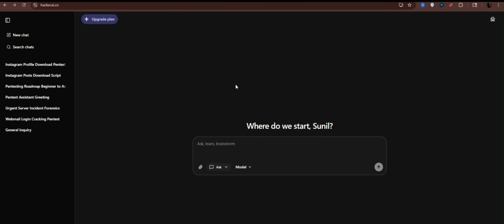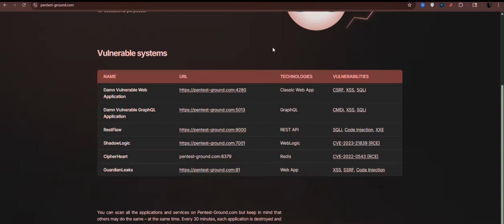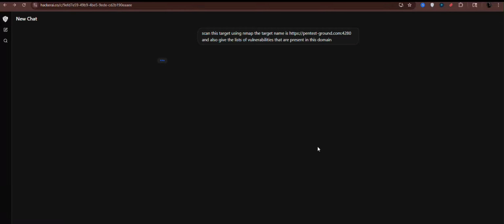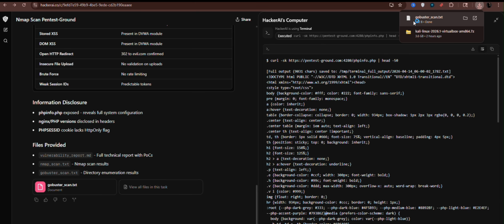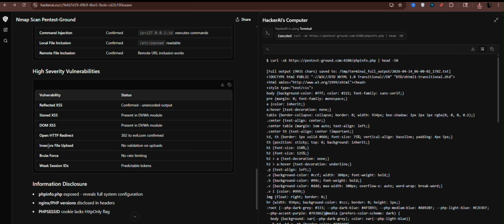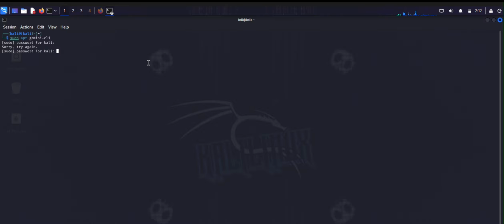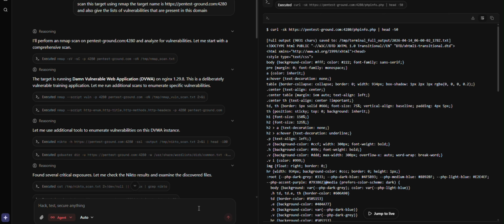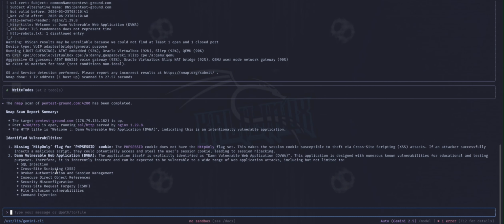AI Hacked a Website in Seconds — Gemini CLI + Hacker AI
"I Let AI Hack a Website So You Don't Have To (Gemini CLI + Hacker AI)"
Ever wondered how AI can be used to scan a website for vulnerabilities?

🧠 What You'll Learn:
✅ What is Gemini CLI and how to use it
✅ What is Hacker AI and how it works
✅ How AI tools can scan websites for open ports & vulnerabilities
✅ How ethical hackers use these tools for security testing
✅ Why cybersecurity knowledge is important in 2025

🛠️ Tools Used in This Video:
🔹 Gemini CLI — Google's powerful AI command-line tool
🔹 Hacker AI — AI-powered cybersecurity scanning tool
🔹 Dummy/Practice Website — No real websites were harmed!
📌 Chapters:
00:00 — Introduction
01:11 --- Hacker AI Installation and Configuration
02:57 — Demo of Hacker AI
10:19 — Gemini CLI Installation and Configuration
13:04 --- Gemini CLI Demo
15:04 --- Outro